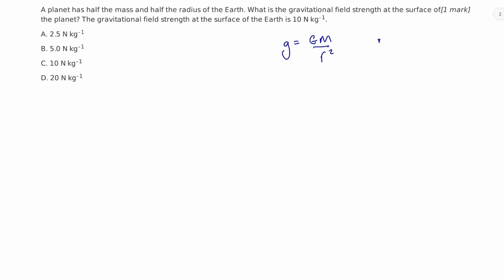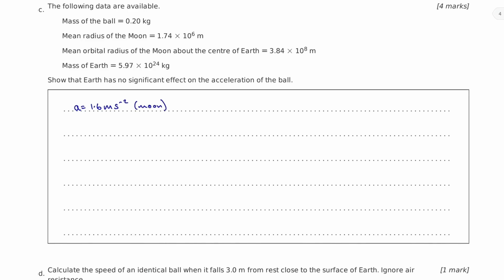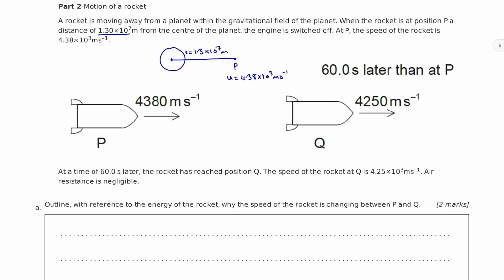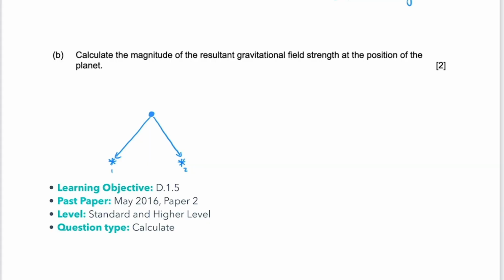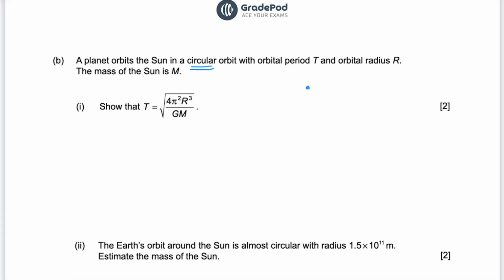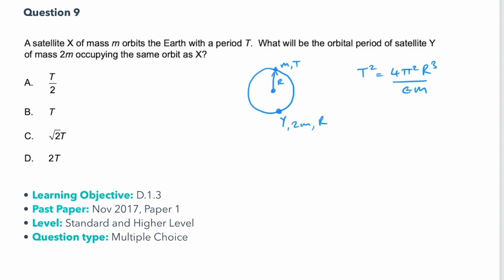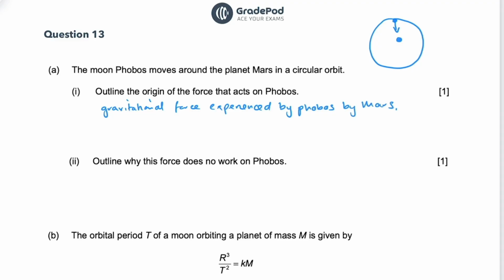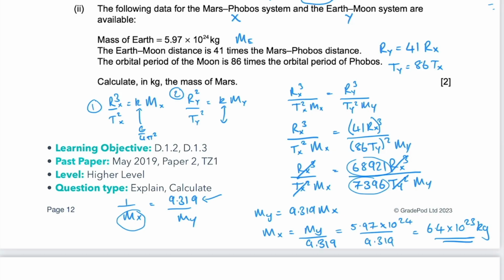IB Physics D.1 Gravitational Fields | Past Paper Walkthrough | GradePod (SL)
This is the past paper walkthrough for D.1 Gravitational Fields in IB Physics. I work through 12 exam questions taken from real past papers, including both multiple choice and longer written questions. There's a strong mix here of gravitational field strength calculations, Kepler's laws, orbital motion, and some excellent written-response questions that show you exactly what the mark scheme wants.

QUESTIONS COVERED IN THIS VIDEO

0:00  Q1: Planet with half the mass and half the radius of Earth, find surface g
1:18  Q2: Multi-part kinematics and gravitation question (projectile near the Moon)
12:37  Q3: Rocket moving away from a planet through its gravitational field
16:18  Q4: Comparing surface g for two planets of different mass and radius
17:22  Q5: Identifying gravitational field lines from a diagram
21:50  Q6: Gravitational field strength on Mars (quarter of Earth's value)
24:04  Q7: Define gravitational field strength (written response)
32:27  Q8: Solar-powered satellite in polar orbit directed towards the Sun
34:48  Q9: Newton's law of gravitation, multiple choice
35:47  Q10: Ion thrust engines and spacecraft acceleration
37:35  Q11: Moon Phobos in circular orbit around Mars, origin of the centripetal force

One-time purchase. £39. Instant download. Every topic included.